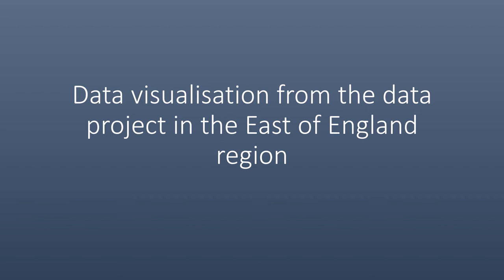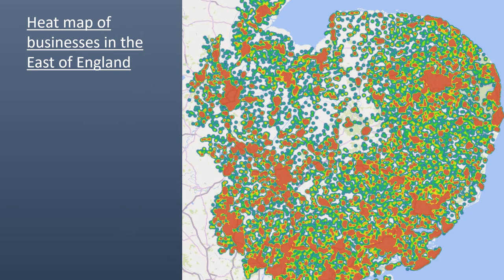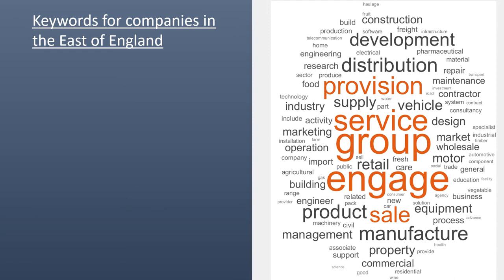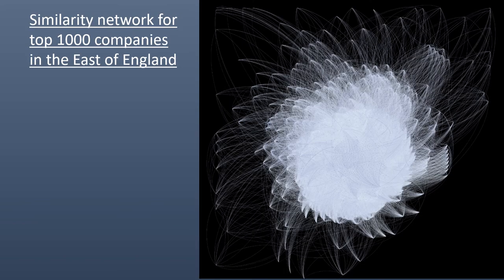ITU Membership Video: Futures By Design 2 Data visualisations, Alexandersoninstitutet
WTISD 2021

ITU Membership contribution video: Futures By Design 2 Data visualisations, Alexandersoninstitutet, Sweden.